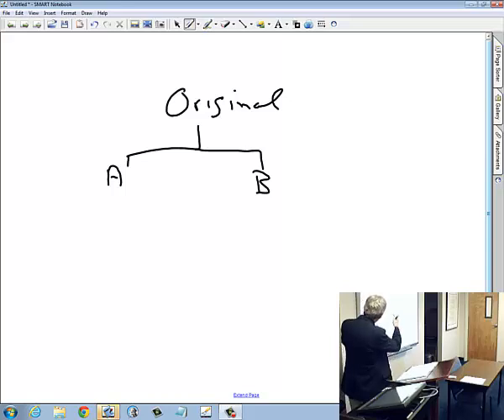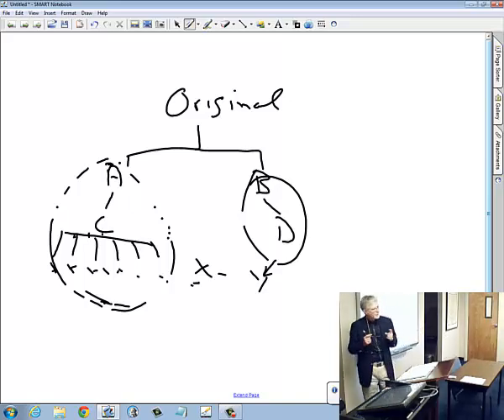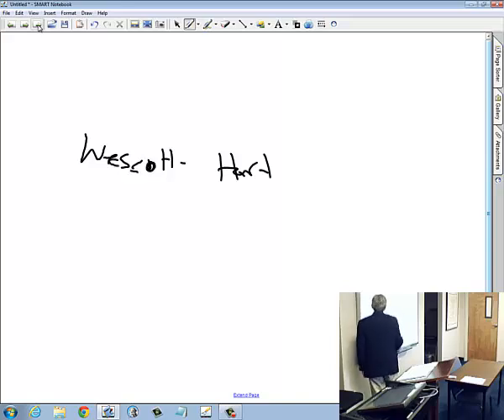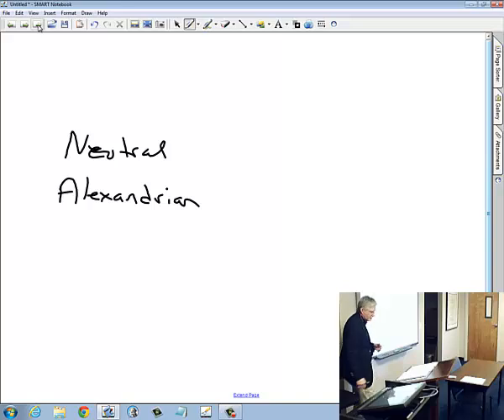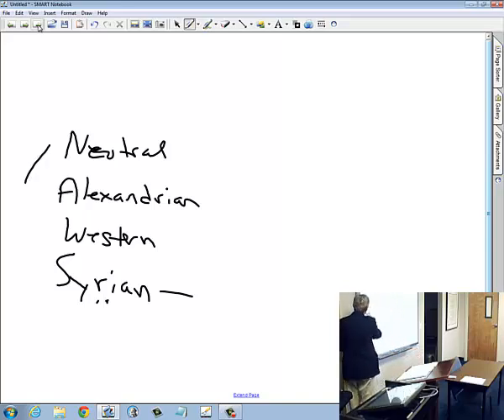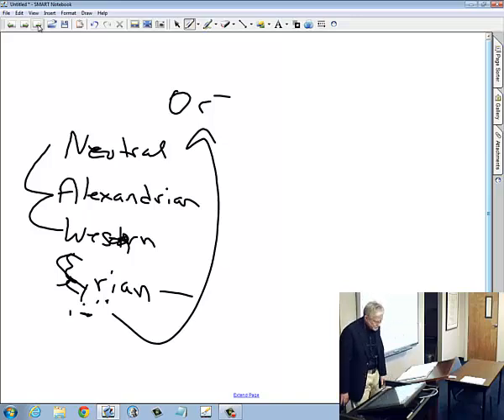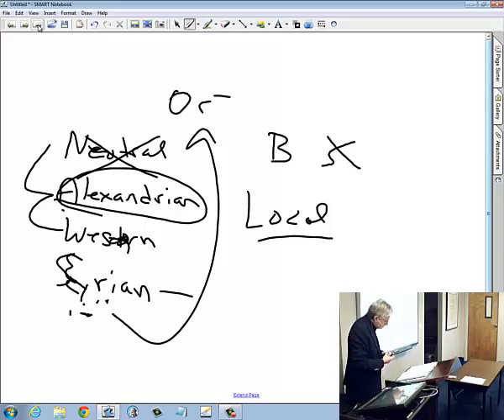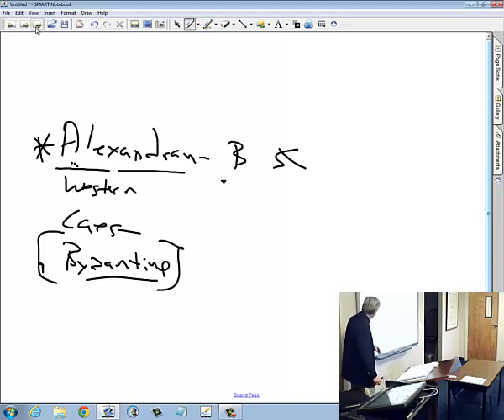Intro to Textual Criticism NT702 - lecture 5 1